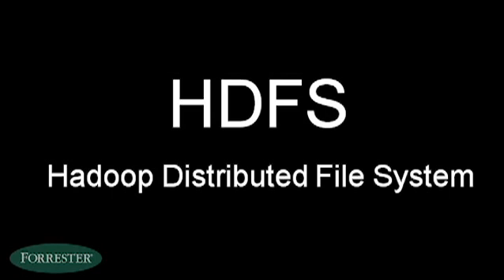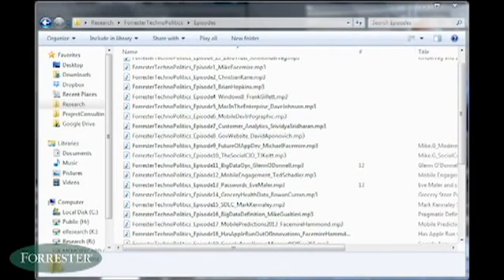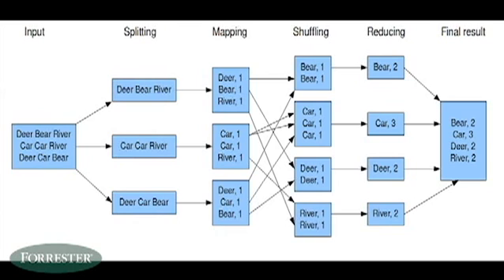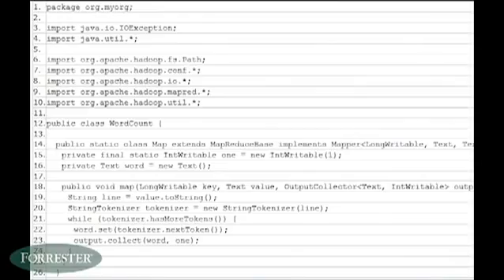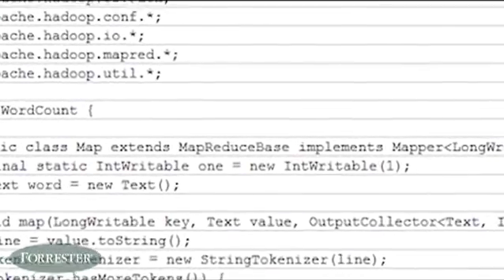What Is Hadoop?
Watch Forrester Principal Analyst Mike Gualtieri give a 5 minute explanation about what Hadoop is and when you would use it.